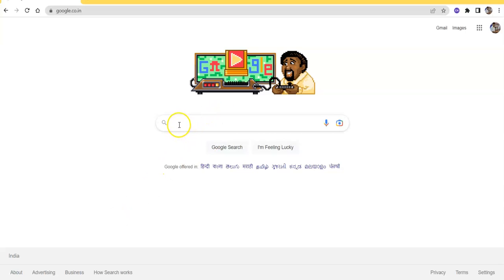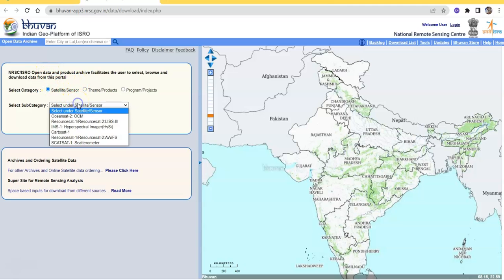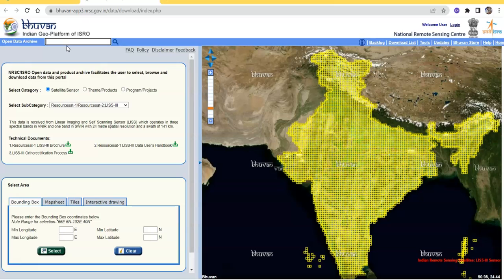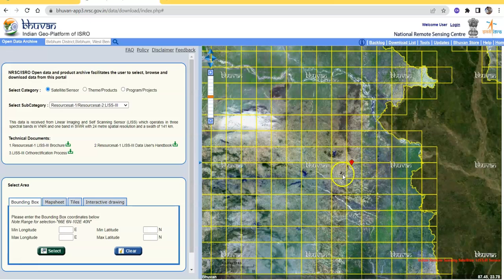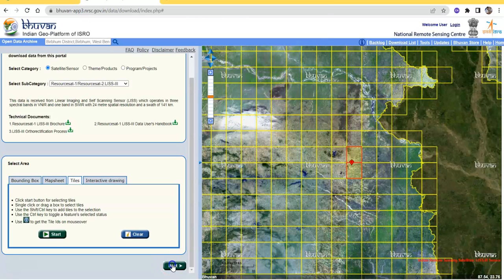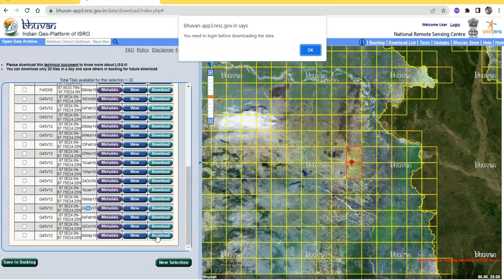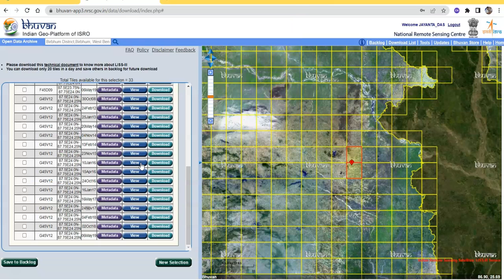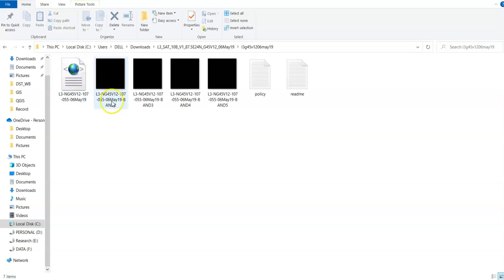How to download LISS-III Satellite Image II Bhuvan Portal II Resourcesat II Dr. Jayanta Das